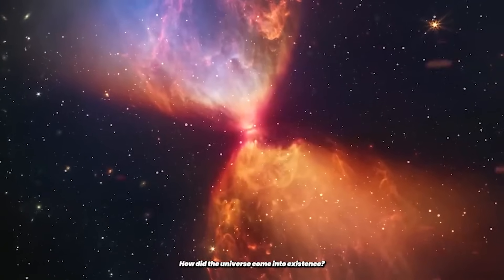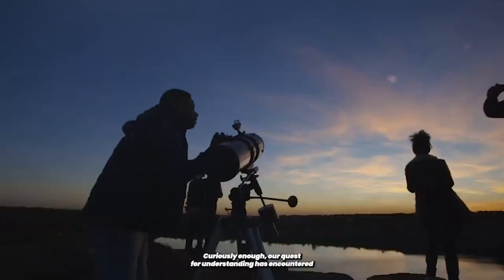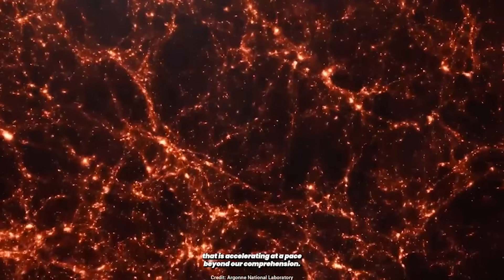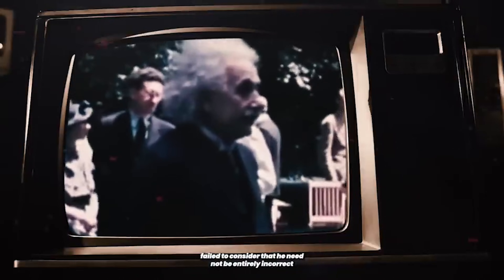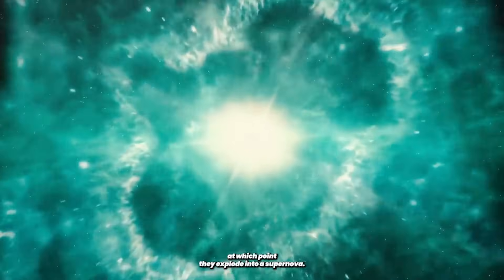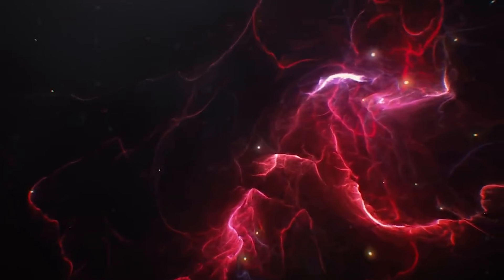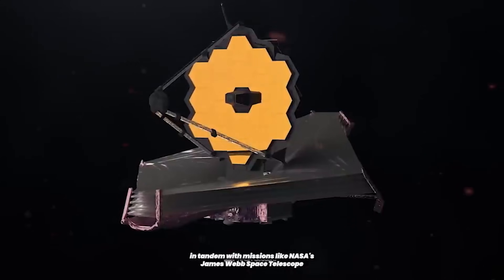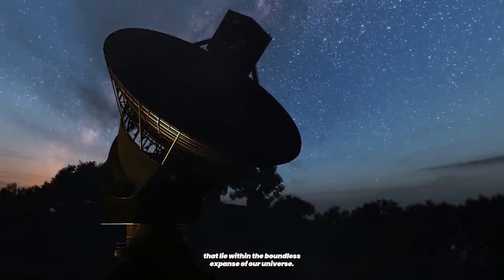BIG BREAKING- More Than 400 Scientists Report that the Universe Has Started to Self Destruct Itself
In an alarming discovery, over 400 scientists have reported signs that the universe might be in the process of self-destruction. The findings hint at strange cosmic phenomena, including vacuum decay and entropy imbalance, that could spell the ultimate end of space and time as we know it. Could this be the beginning of the universe’s collapse, or is there hope for a counterbalance? Dive into the science behind this shocking revelation and explore what it could mean for our future.